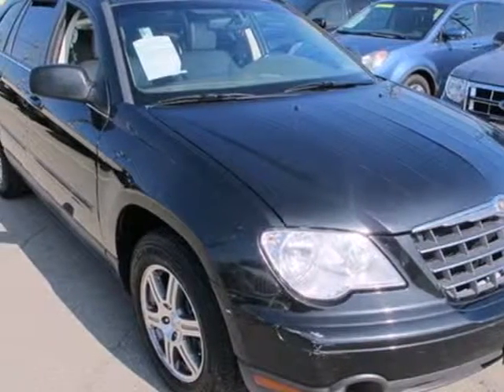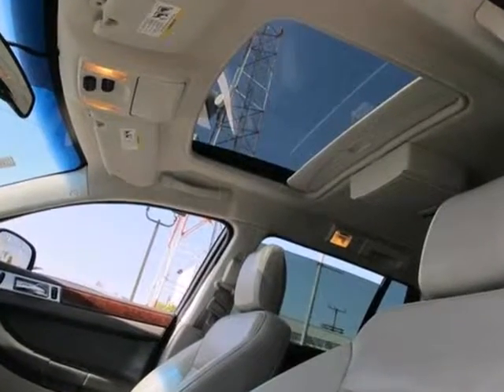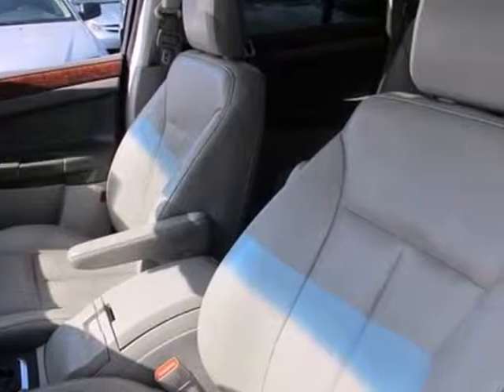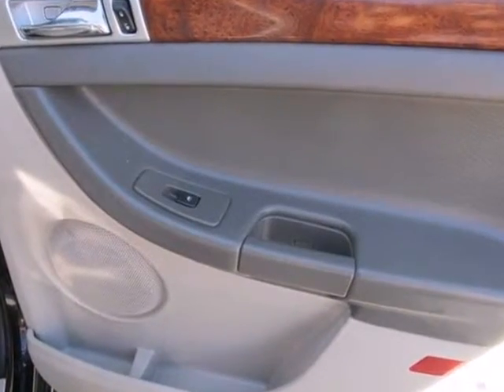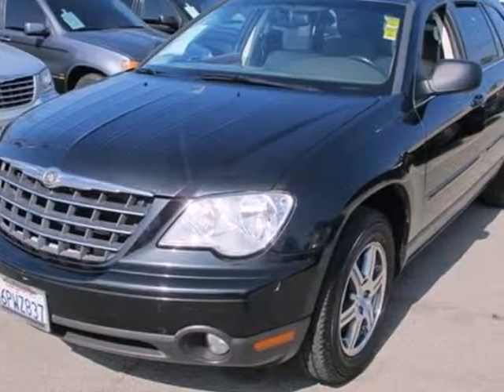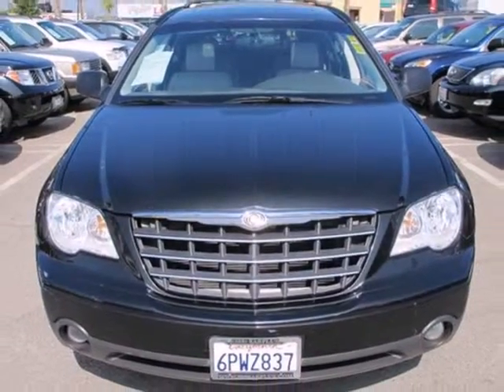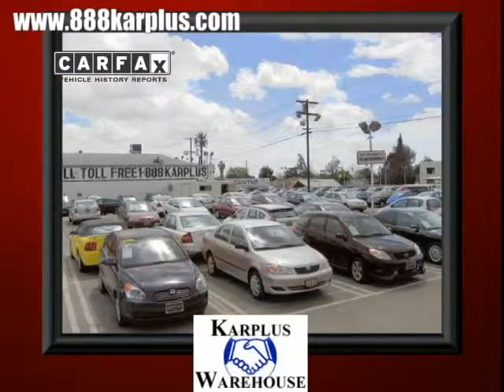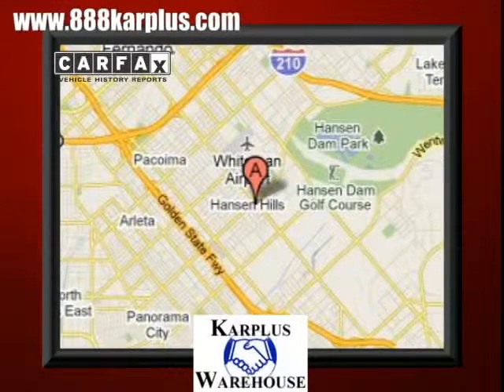2008 Chrysler Pacifica R145026 in Pacoima, CA 91331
If you are looking for real value on a great used car, KarPlus Warehouse invites you to come in and test drive this 2008 Chrysler Pacifica, stock# R145026. We are conveniently located near Pacoima, CA and known for our great selection, reliability and quality. Come take a look at this 2008 Chrysler Pacifica today.

KarPlus Warehouse
10103 San Fernando Rd
Pacoima CA, 91331